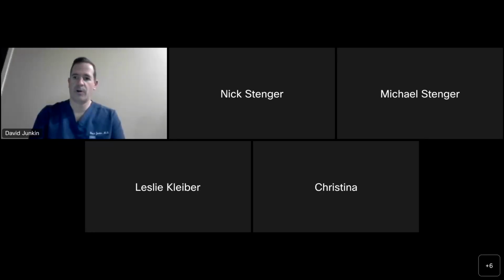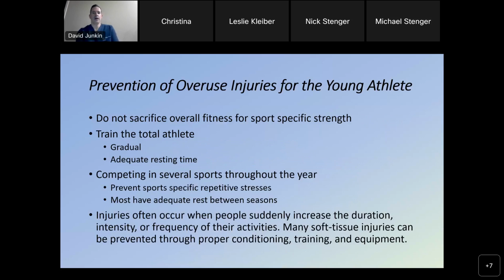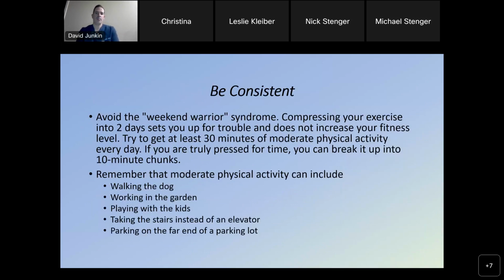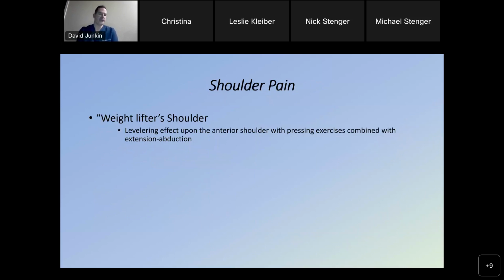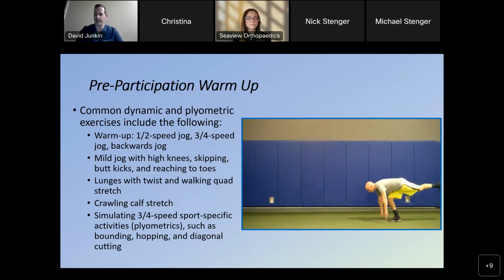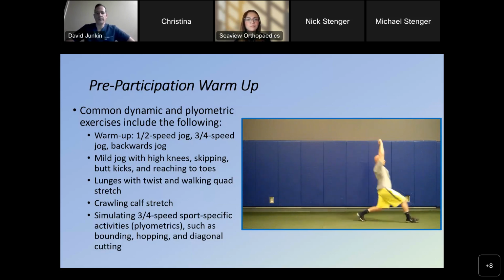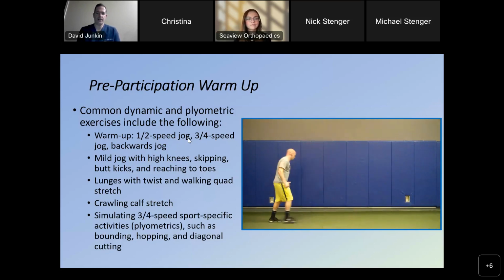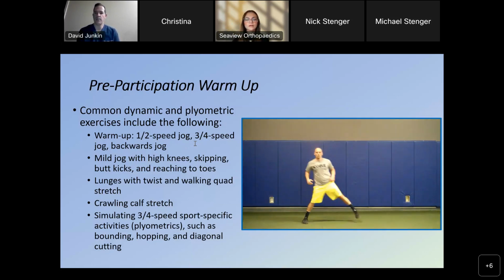Sports Injuries & Prevention - Virtual Seminar with Dr. David Junkin